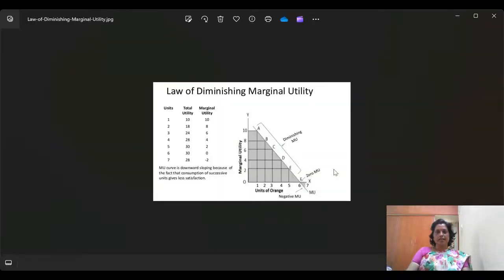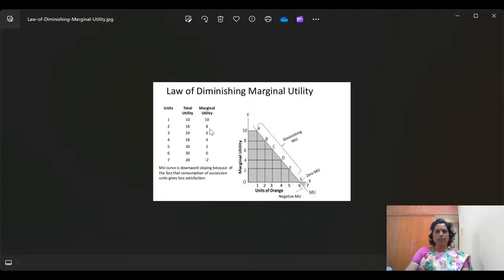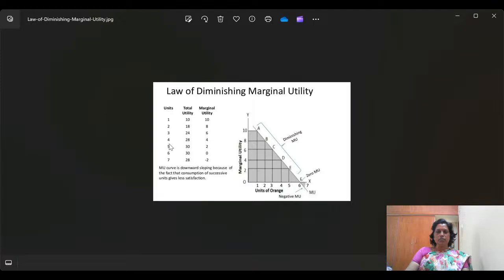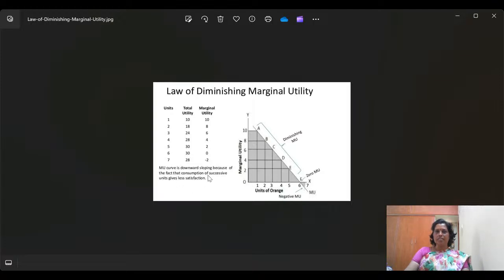LAW OF DIMINISHING MARGINAL UTILITY THEORY-Part-1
DMU- Assumptions,llustration and Limitations .